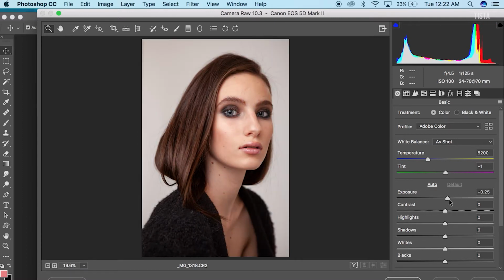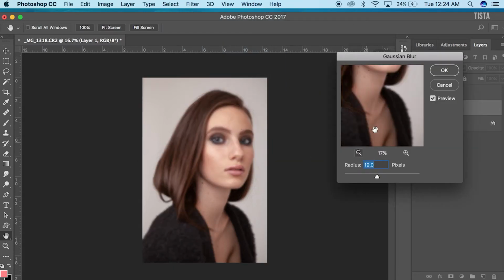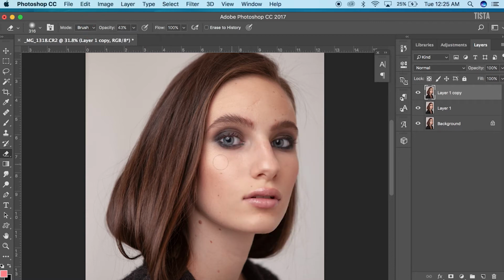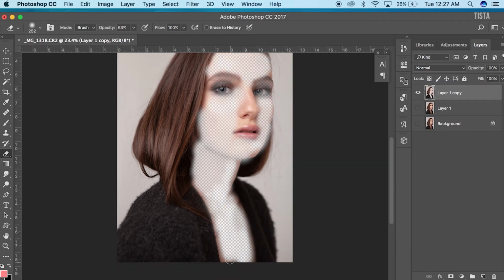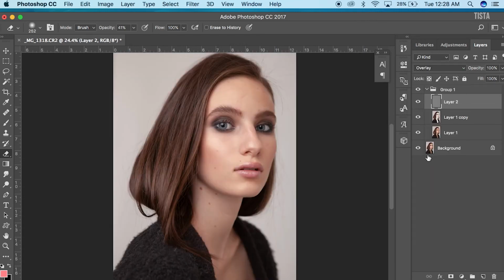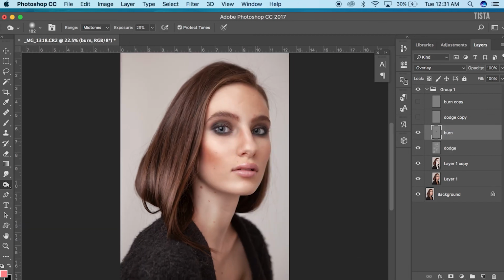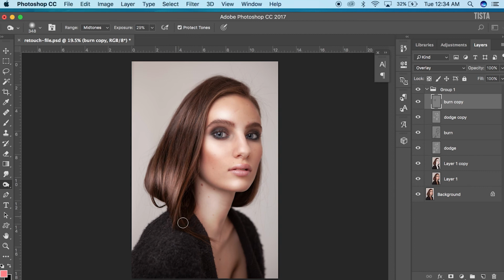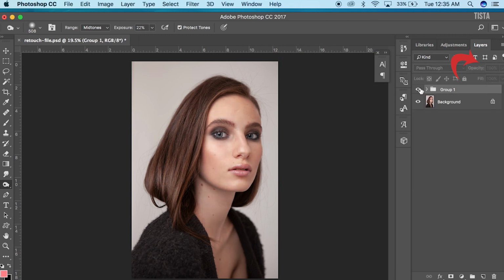Faster and easy way to retouch photos in Photoshop WITHOUT USING FREQUENCY SEPARATION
Hi guys!

Today I am going to show you how to retouch in just few minutes without
using frequency separation. Hope you find it useful!
Let me know if you have any queries in the comments below.

Also,let me know some topics for which you want to learn
a very easy technique.

Model: Ilona @ IvetFashion